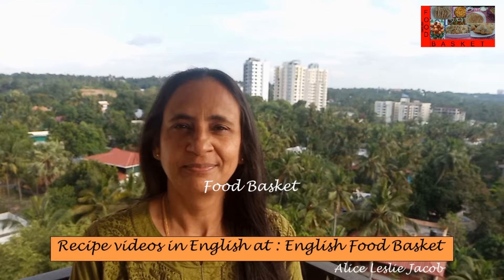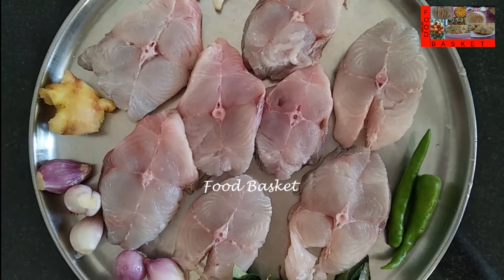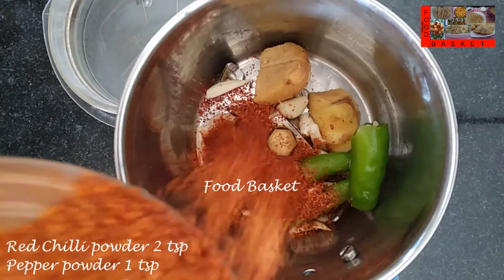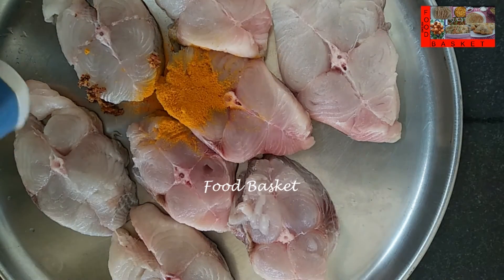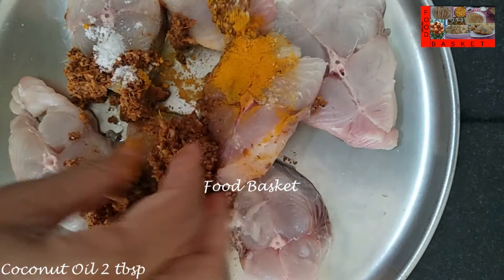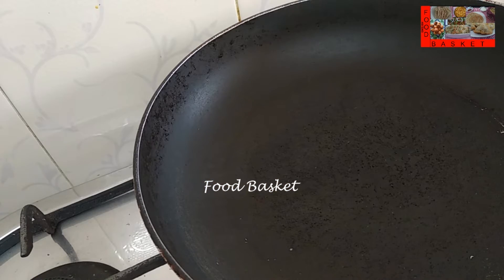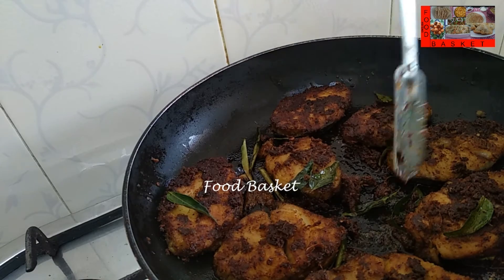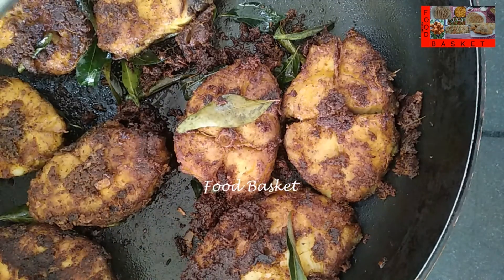Seer Fish Fry | Seer Fish Fry recipe in English | Neymeen Fish Fry recipe in English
A very popular Kerala Style fish fry preparation.
Recipe:
Ingredients:
Seer Fish 500 gm
Shallots 5 nos.
Ginger a 1” piece
Garlic 11 cloves small
Green chillies 2 nos.

Method:
Clean the Seer fish pieces well and wash them well with salt and water. Make a paste of the ginger, garlic, green chilli, shallots, red chilli powder and pepper powder without any water. To the fish add ½ tsp turmeric powder and salt. Add the masala paste. Add 1 tbsp coconut oil. Mix well. Let it rest for 30 minutes. Heat a flat pan. Add 3 tbsp coconut oil. Arrange the Seer fish pieces. When one side is done, turn the pieces. Add the curry leaves. Fry well on both sides. Deflame. Seer Fish Fry is ready. Happy Cooking!